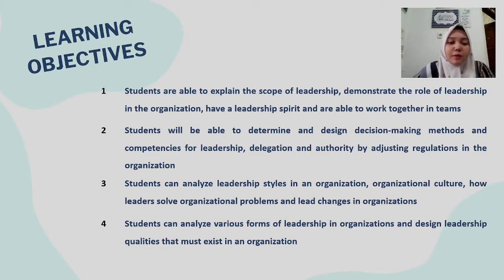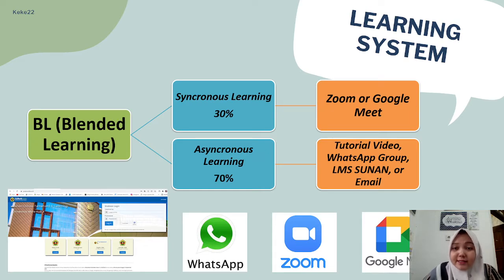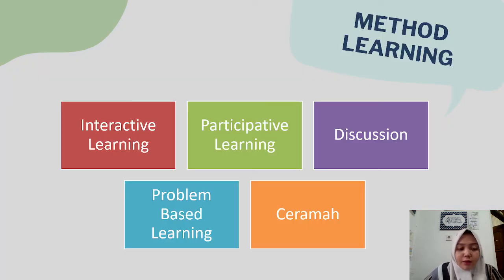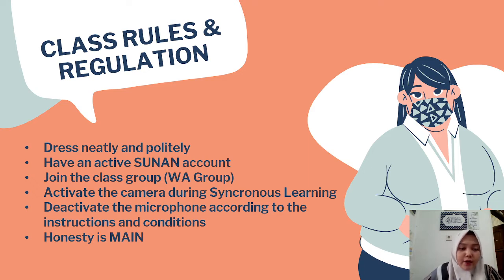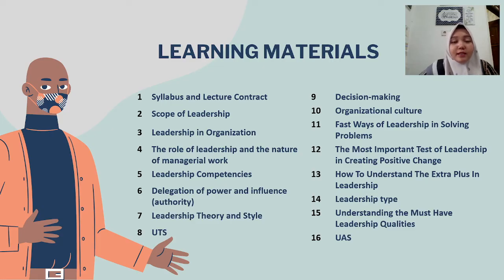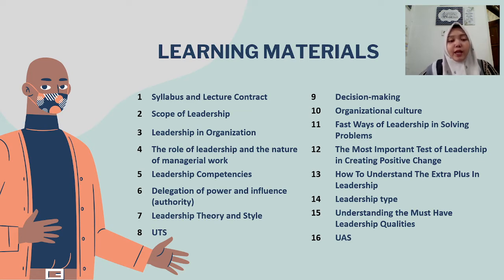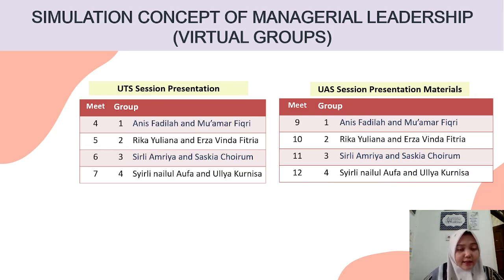CLASS RULES OF MANAGERIAL LEADERSHIP | KONTRAK KULIAH KEPEMIMPINAN MANAJERIAL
by : Keke Tamara Fahira, S.E., M.M.